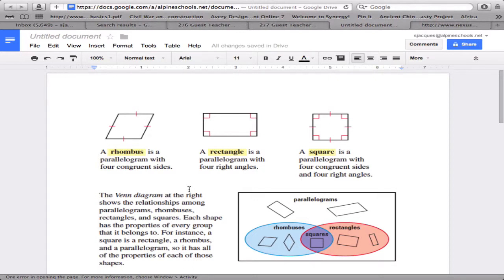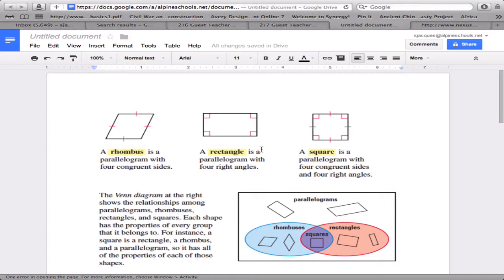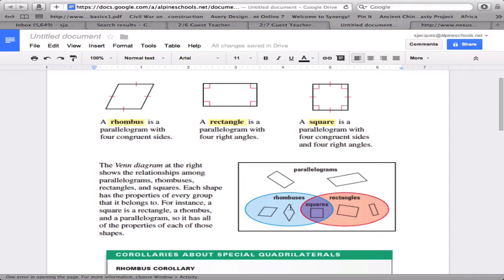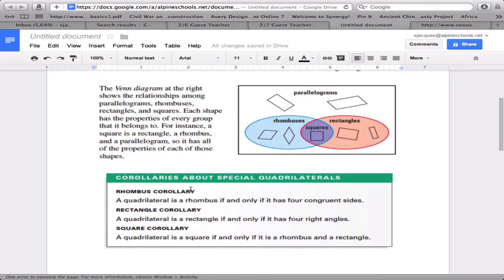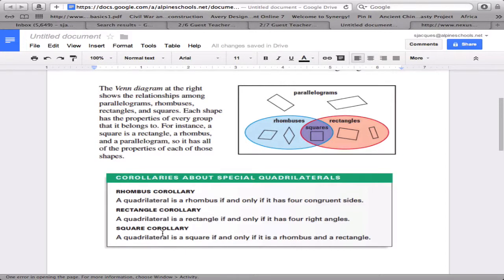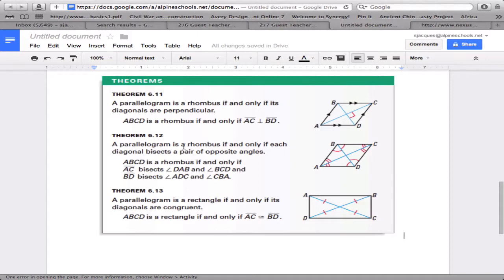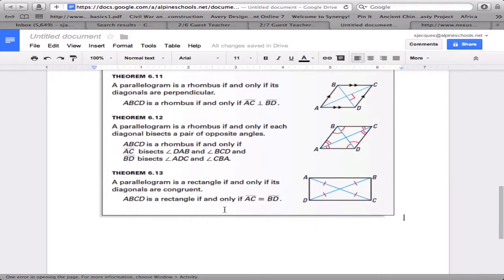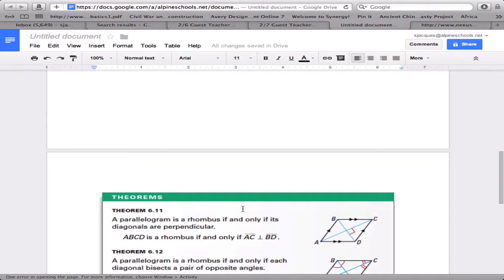Rhombus, Square, Rectangle